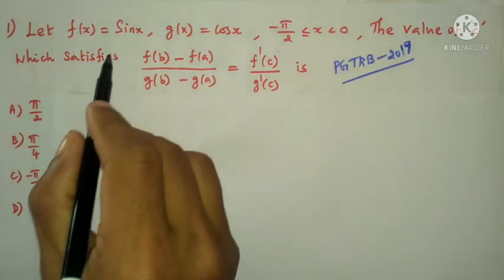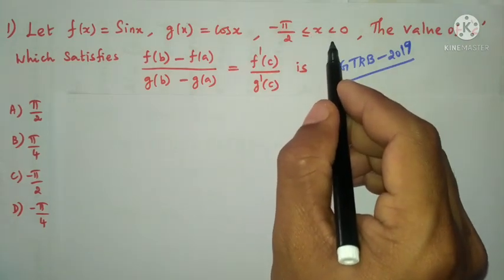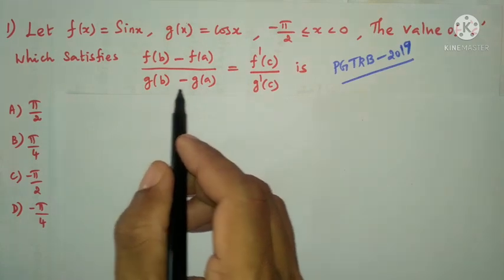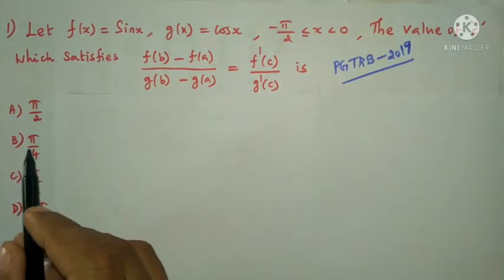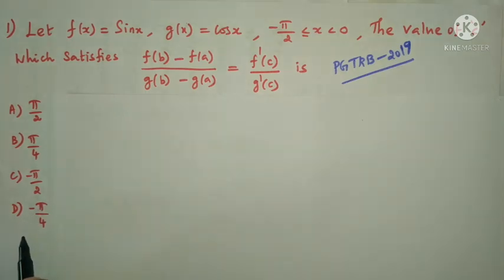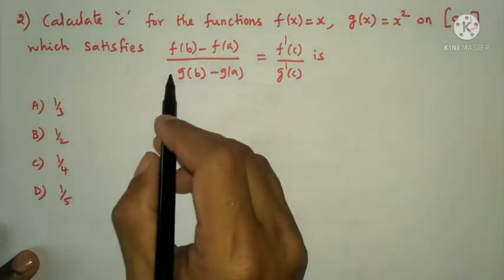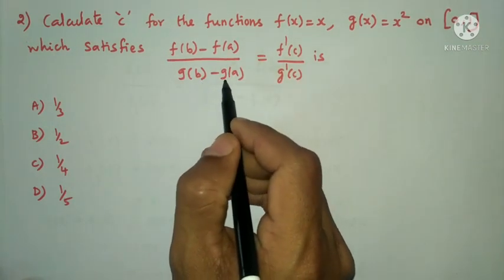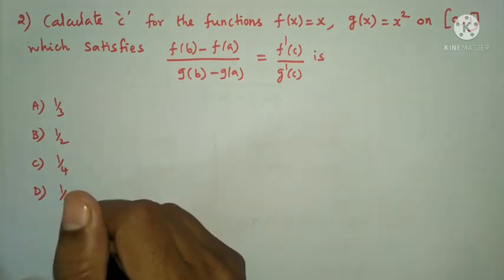Real Analysis | Generalised Mean Value theorem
Generalised Mean Value theorem previous years Qustions and solutions